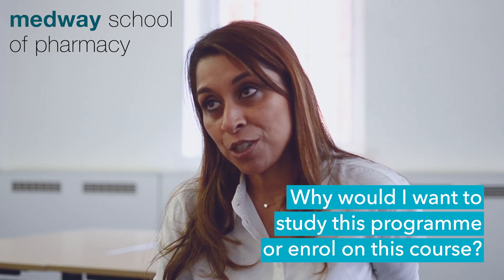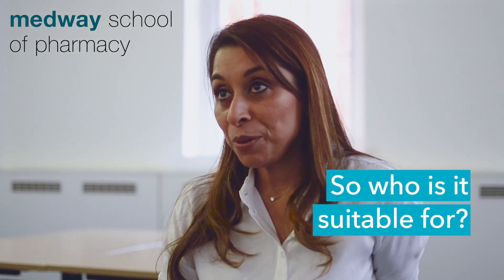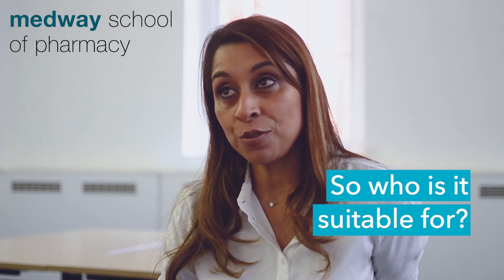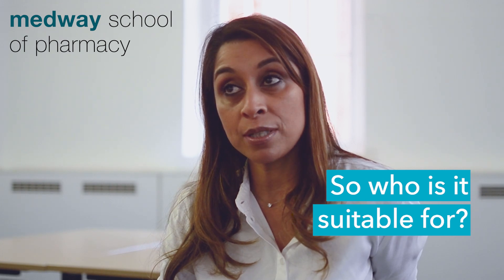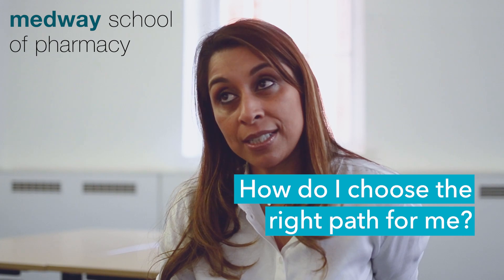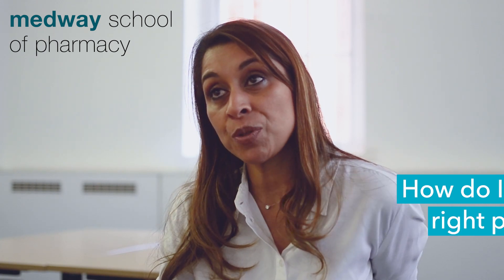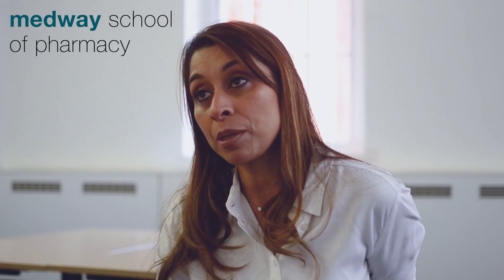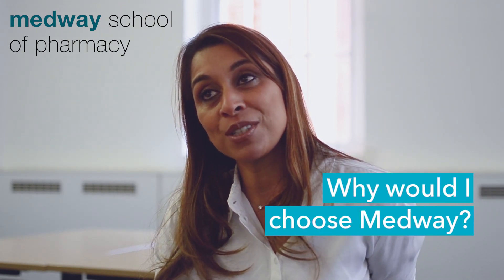Postgraduate study at Medway School of Pharmacy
Introduction to MSc Medicines Optimisation at Medway School of Pharmacy.